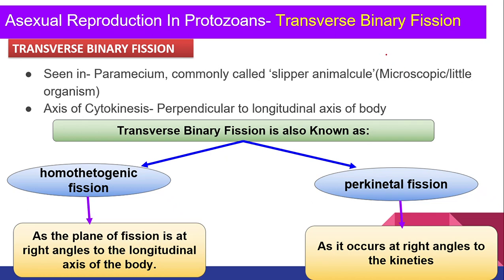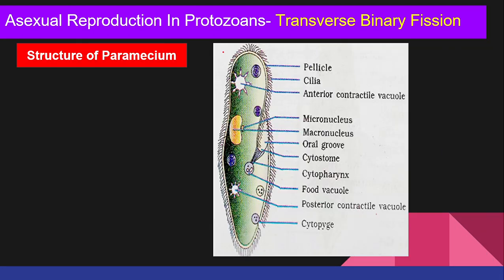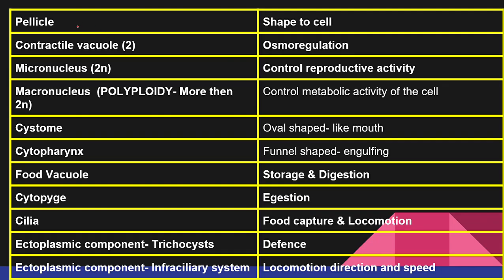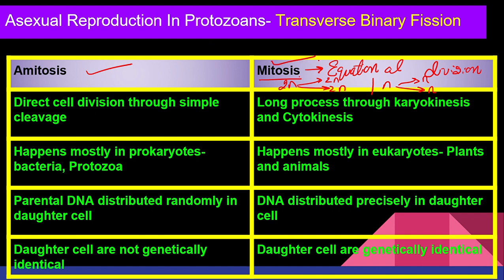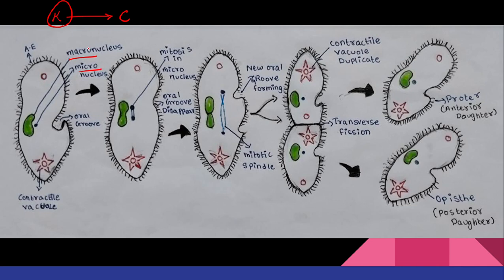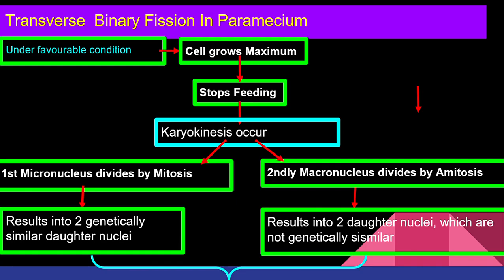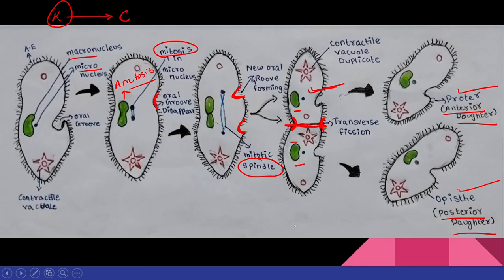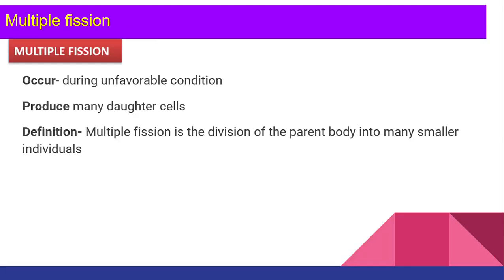locomotion and Reproduction-Part 7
You've got it exactly right! Paramecium reproduces asexually through a process called **transverse binary fission**. Here's a breakdown of the key steps involved:

**The Process:**

1. **Preparation:** The process begins with the replication of paramecium's genetic material (DNA) within its macronucleus (responsible for cellular functions) and micronucleus (responsible for sexual reproduction).
2. **Fission Initiation:** A furrow or indentation appears near the middle of the paramecium's elongated body. This furrow gradually deepens, dividing the cell membrane and cytoplasm (cellular contents) into two roughly equal halves.
3. **Organelle Distribution:** During this division, various cellular organelles like contractile vacuoles (for waste removal) and food vacuoles (for digestion) are also distributed into the daughter cells.
4. **Micronucleus Division:** The micronucleus undergoes **mitosis**, a cell division process that results in the formation of two genetically identical daughter micronuclei, one for each daughter cell.
5. **Macronucleus Division:**  The macronucleus, however, undergoes a simpler process called **amitosis**. Amitosis results in an approximate division of the macronucleus into two daughter macronuclei. These daughter macronuclei might not be entirely identical to the parent macronucleus due to the simpler division process.
6. **Completion:** Finally, the cell membrane pinches completely at the furrow, separating the parent paramecium into two daughter paramecium.

**Key Points:**

* **Transverse Division:** Unlike Euglena's longitudinal fission, paramecium divides **across its width**.
* **Asexual Reproduction:** Similar to Euglena, this process results in two genetically identical daughter cells (except for potential variations in the daughter macronuclei).
* **Rapid Growth:** Transverse binary fission allows paramecium to reproduce asexually and rapidly increase its population size when there are abundant resources.

**Additional Notes:**

* Paramecium can also undergo conjugation, a sexual reproduction process involving the exchange of genetic material with another paramecium of a compatible mating type. However, transverse binary fission is the primary mode of reproduction.

**In essence:**

Transverse binary fission is a well-coordinated process that allows paramecium to efficiently reproduce asexually. This rapid multiplication helps maintain population size in favorable environments.